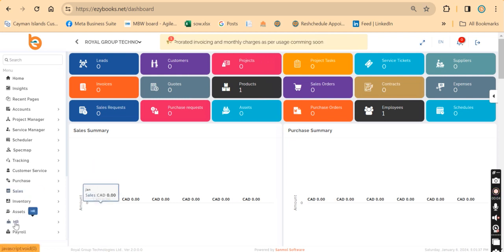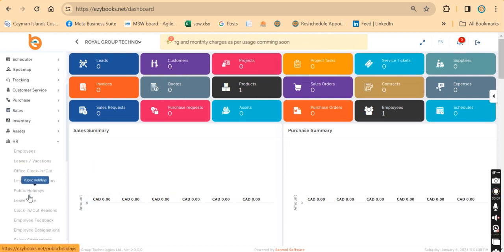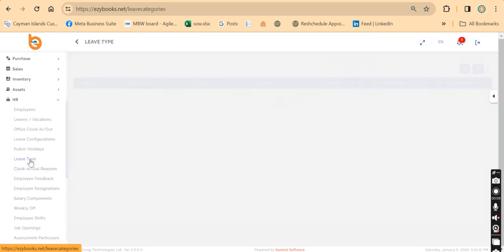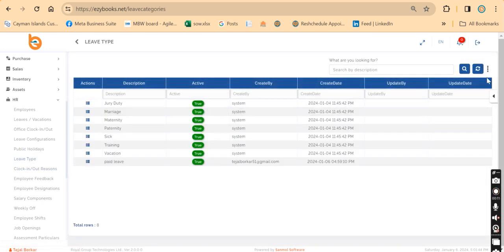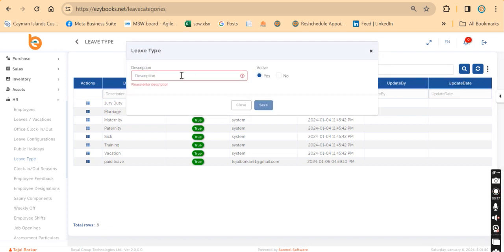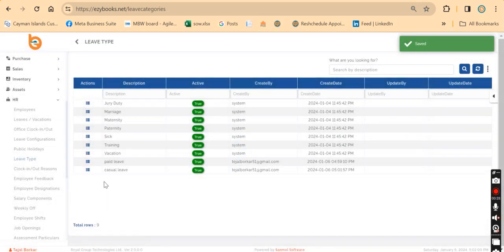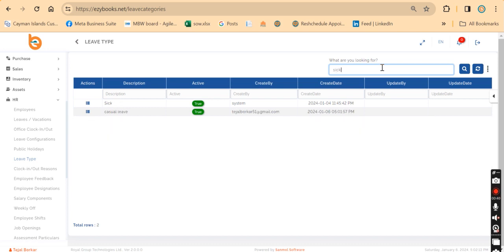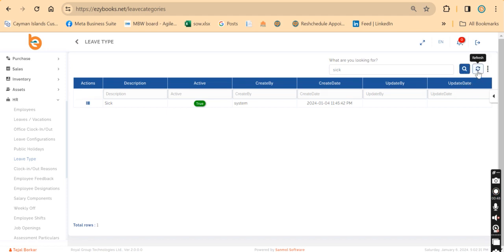Leave Type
Hr-Leave Type

Steps to add Leave Type are as follows:-

1. First go to or search for HR Module & click on it to open submodules.
2. Then open Leave Type submodule.
3. Click on Four dots or ellipsis to see more options
4. You can export data through export to csv,excel and pdf.
5. Then, click on Add New option.
6. Fill Description and save.
7. New entry will create and show on index/grid.
8. On index-through actions you can view, edit and delete entries.
9. On index-through filter, you can search data quickly.
10. On index-through refresh button, you can refresh/clear searched data.